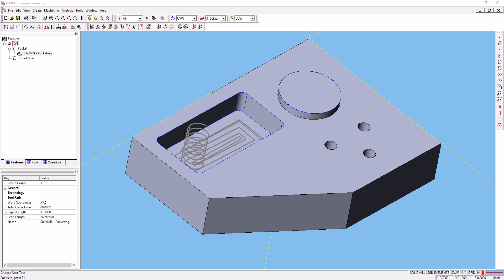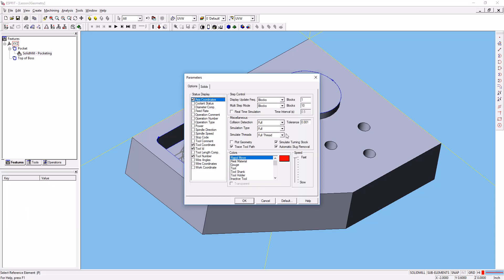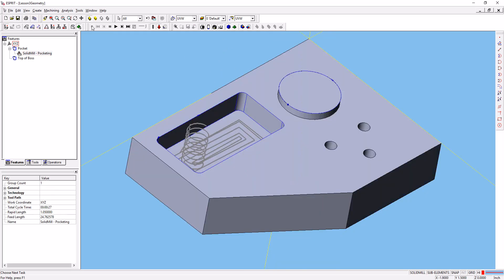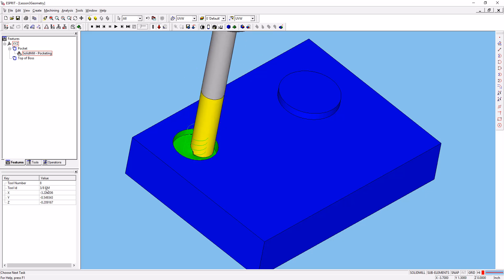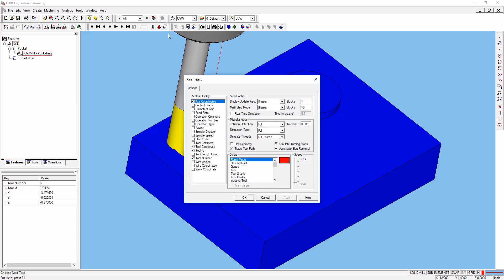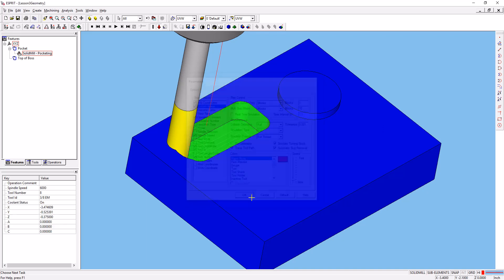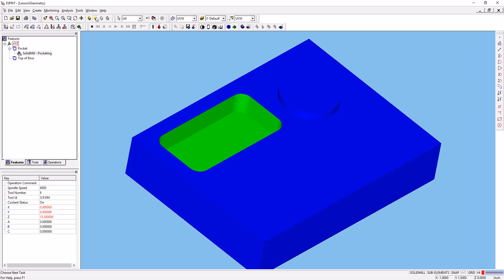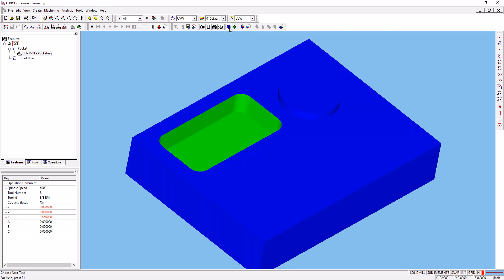Simulate your Pocketing Operation